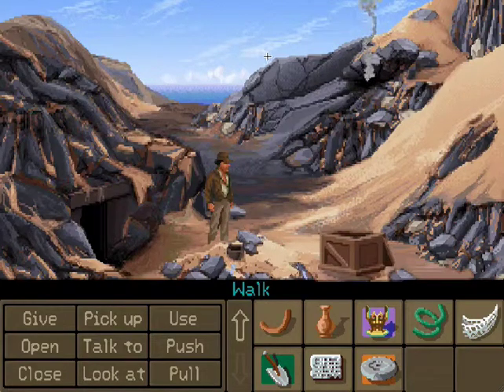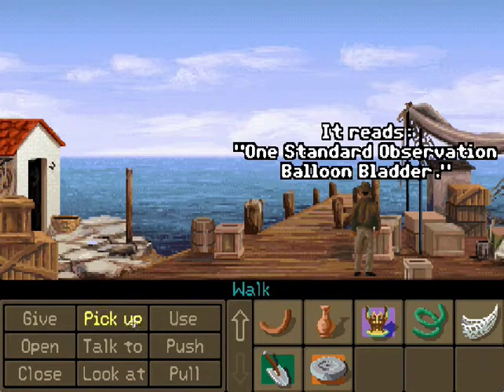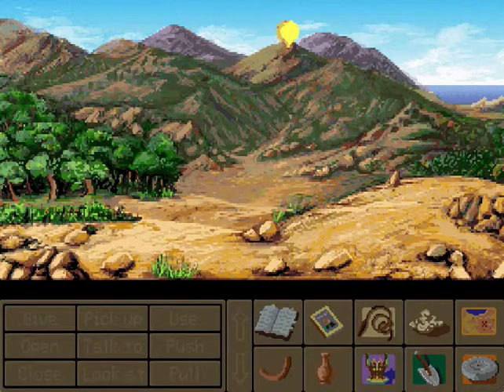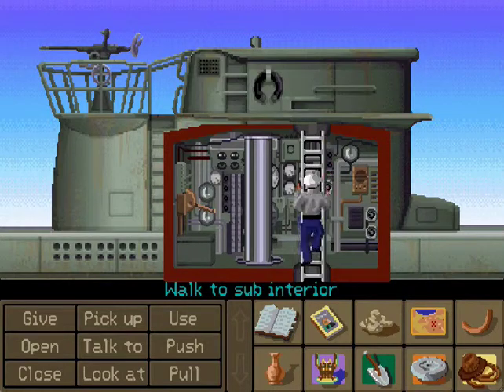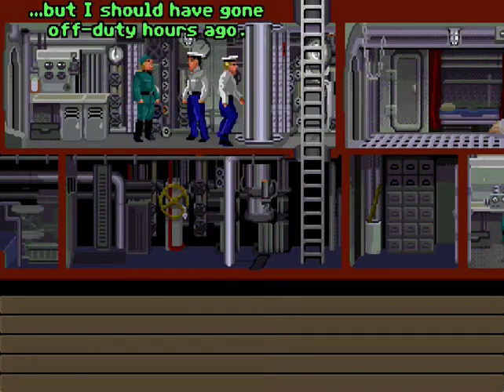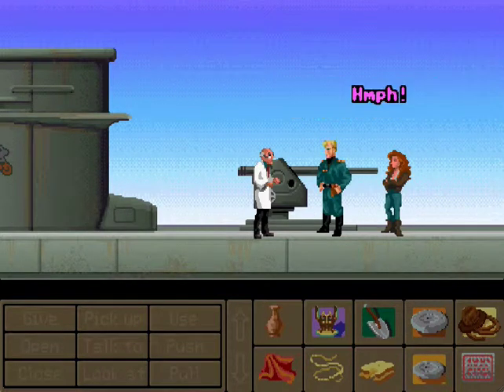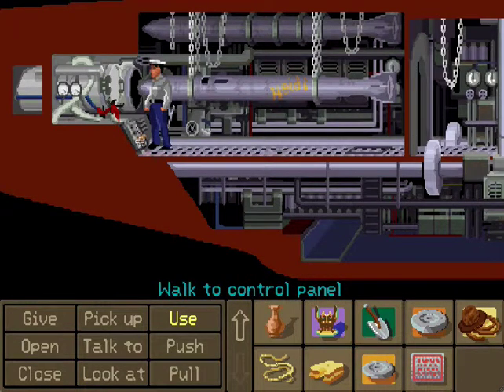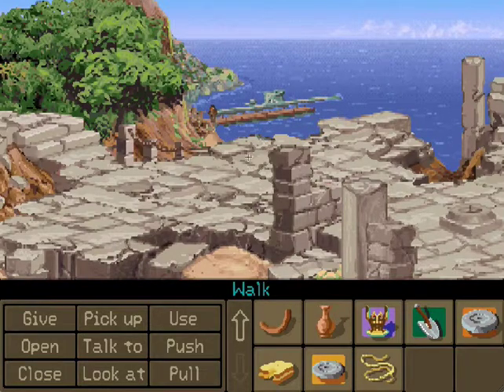Let's Play Indiana Jones and the Fate of Atlantis - Part 8W - Infiltrating the Sub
In order to follow the Nazis and Sophia, Indy must find a way to get off Thera and on board their submarine.